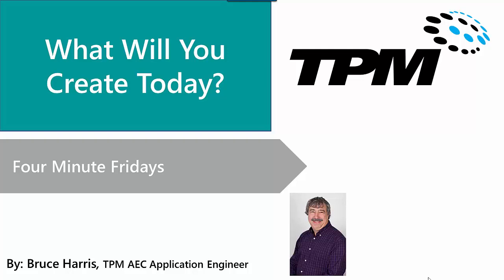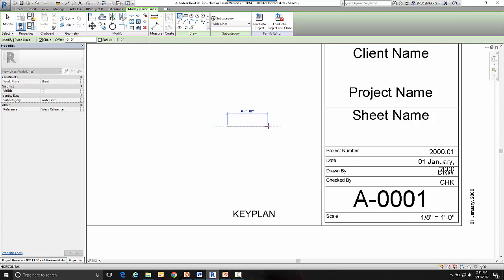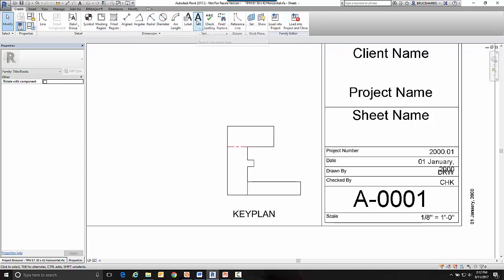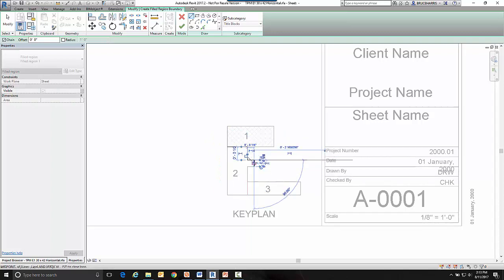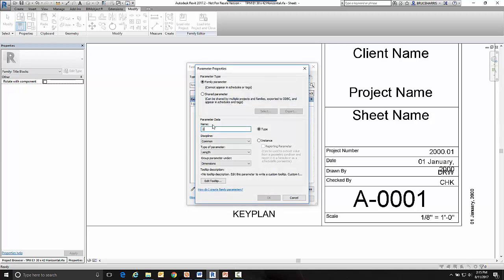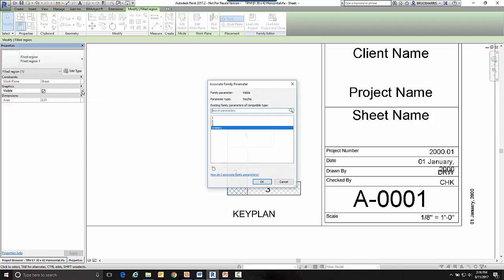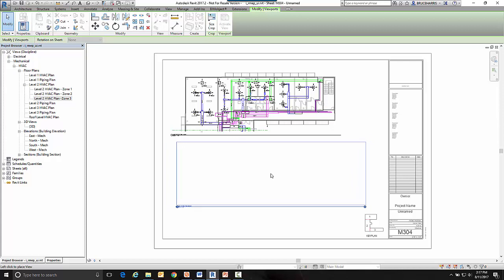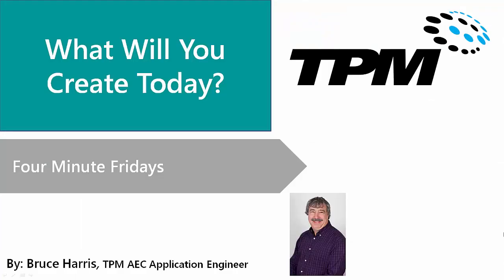How to create a KEYPLAN in a Revit Title Block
This Four minute Friday shows how to create a KEYPLAN in a Revit Title Block. We edit our Title Block, add a sketch and some labels, then create Family Parameters to control their visibility.